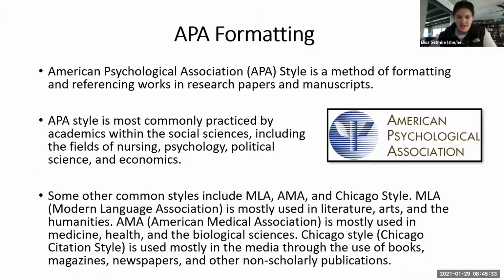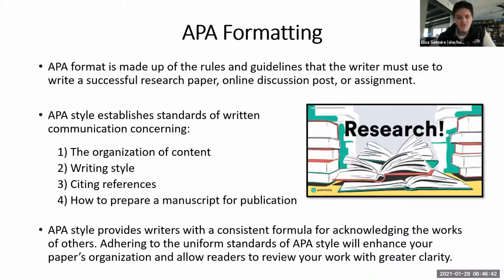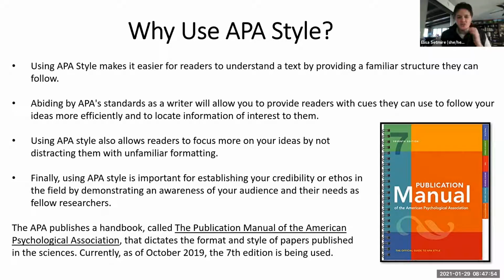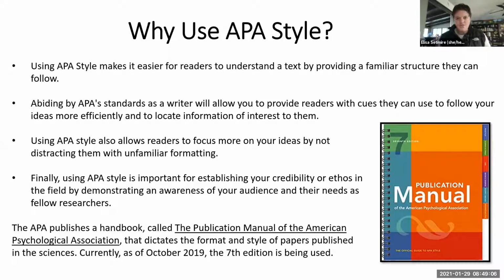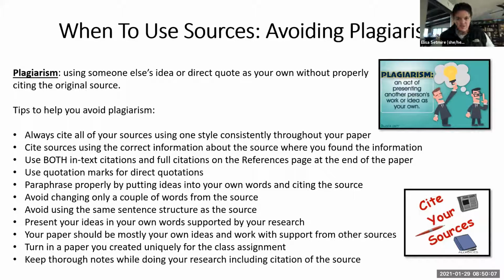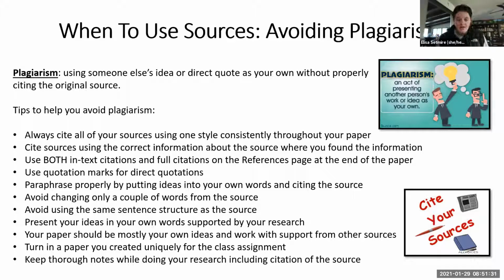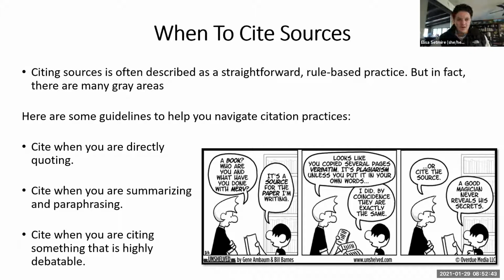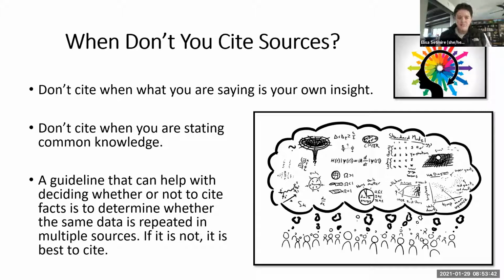Research Methods Introduction to APA Formatting and Avoiding Plagiarism | Psyched with Setmire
Thank you for joining me on "Psyched with Setmire" where I will cover a variety of topics in the field of psychology! Here you will find a short lecture video introducing APA Format (who uses it, what it is, and the reasons to use it) along with some guidelines for avoiding plagiarism.